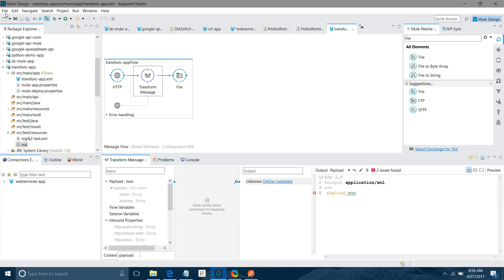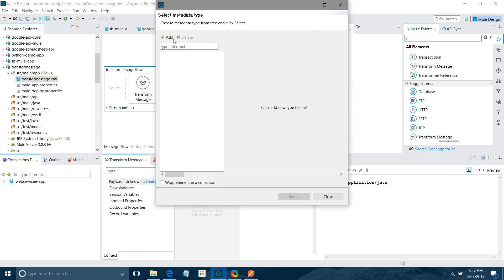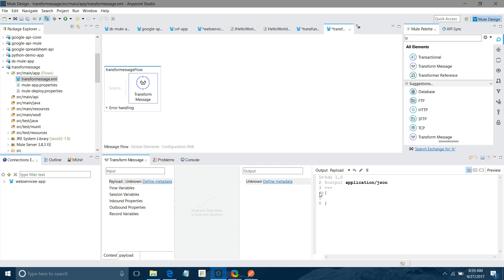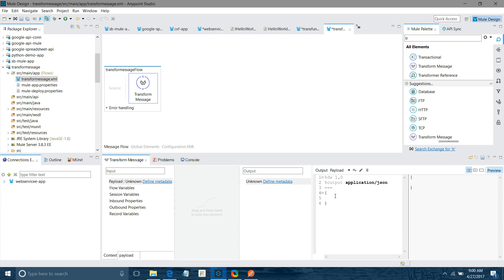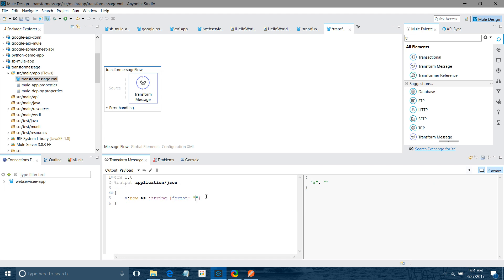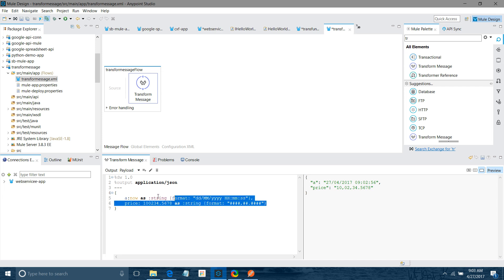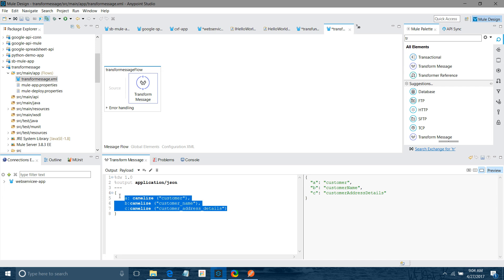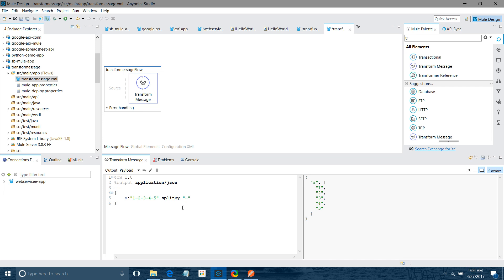DataWeave Transformation With Mule ESB-Part V